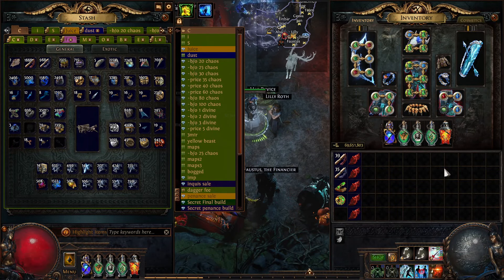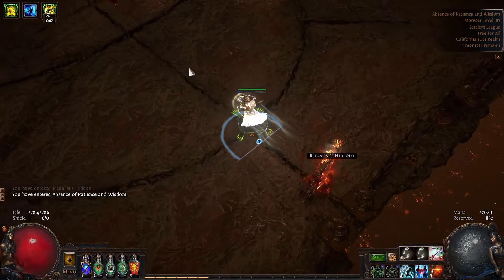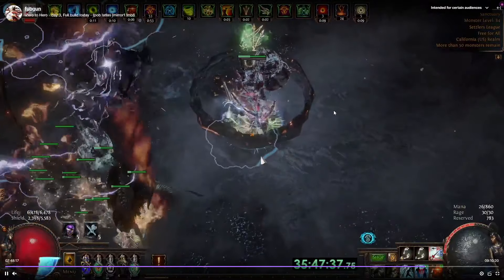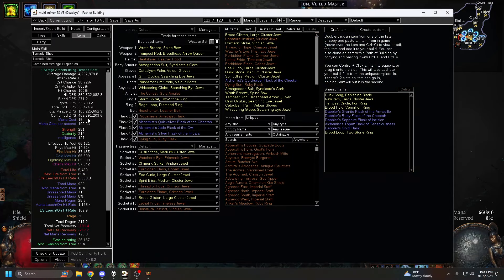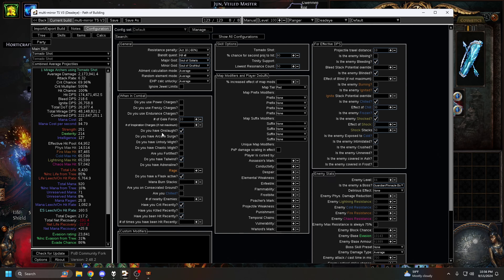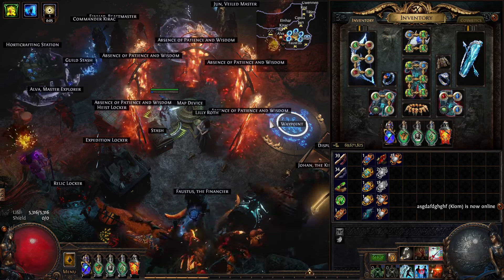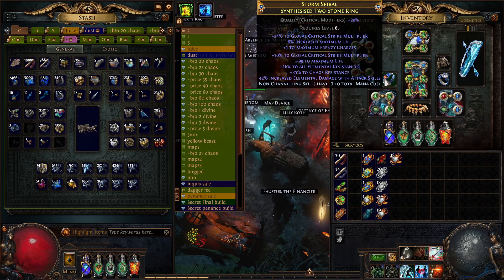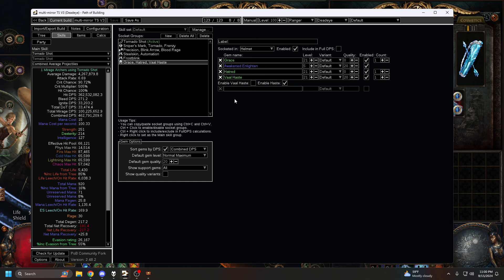Tornado Shot is Very Strong - Build Overview - 3.25 Path of Exile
Streaming daily

Budget PoB - Was able to do t17s on a 35d budget with ele hit.
Build felt really good with 200d~ invested, playing the farshot TS setup (go into point blank with oath of spring)
Do note it was 200d~ when i built it, prices might obviously go up after the video.

Multi-Mirror PoB Updated: Read the notes
Has a cheaper variant that only requires the mirror bow. - Crafting guide in notes